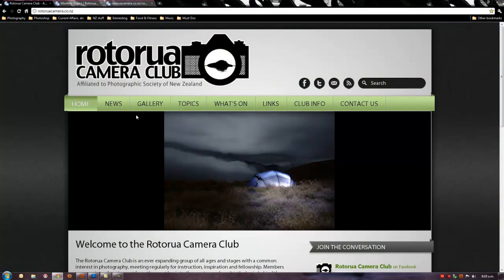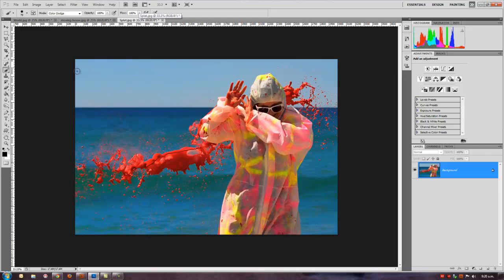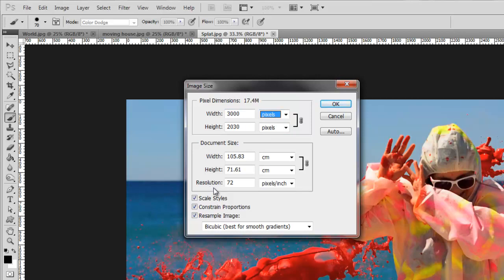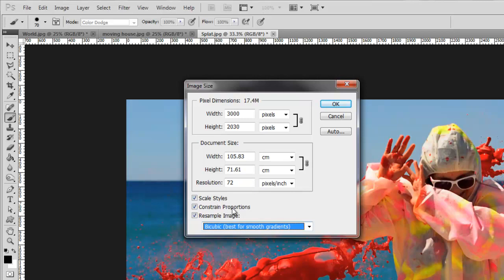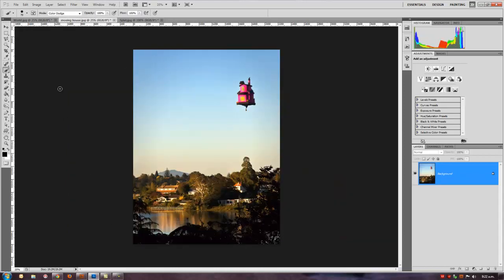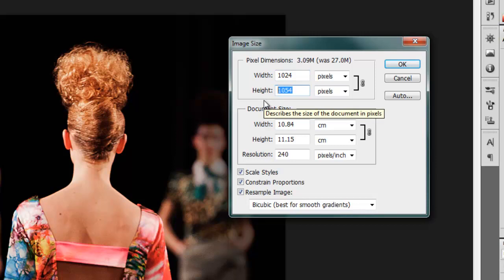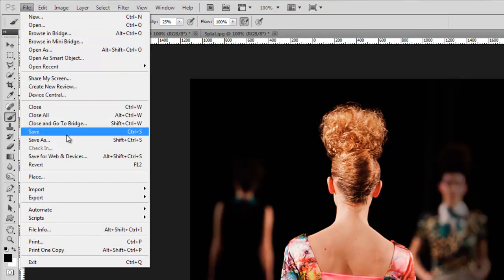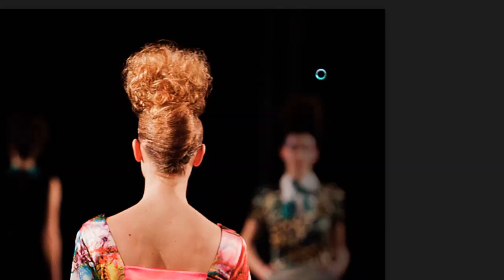Rotorua Camera Club - resizing (OUTDATED)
How to resize and rename images in Photoshop for Rotorua Camera Club monthly competition digital entries.
Addendum: The pixel dimensions shown in this video are now out-of-date. A new video will be up with the new pixel dimensions on Sunday 23rd June, 2013. Cheers.